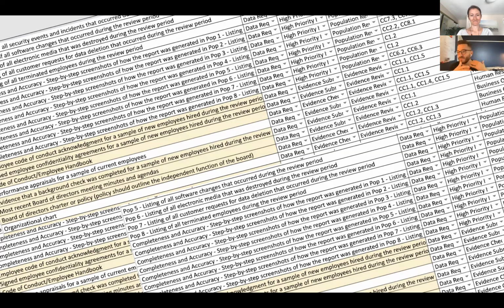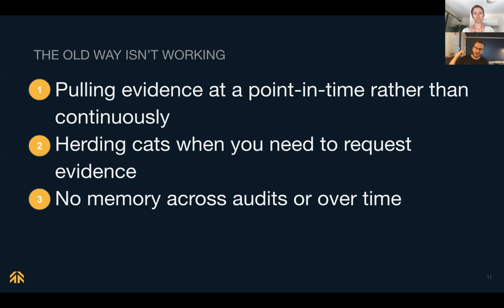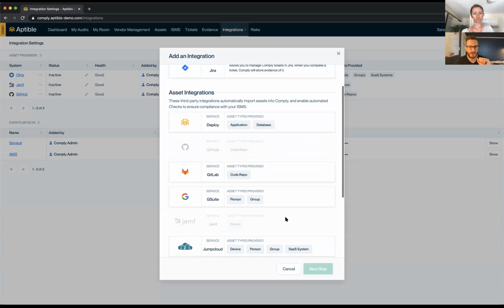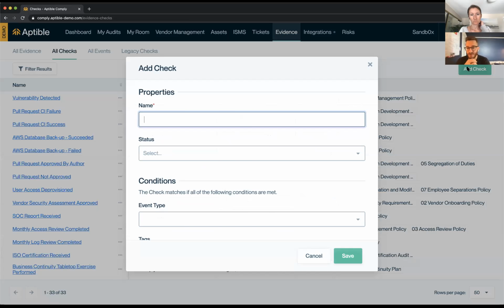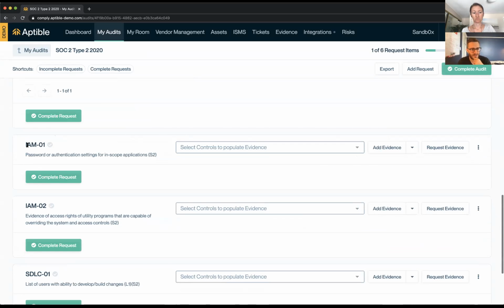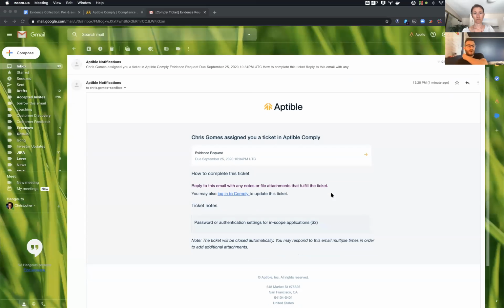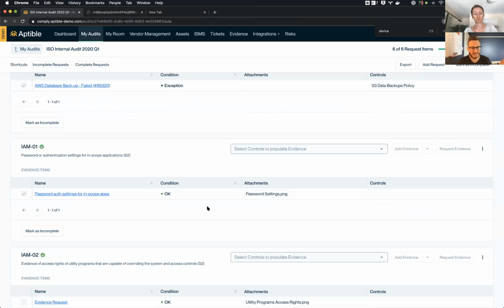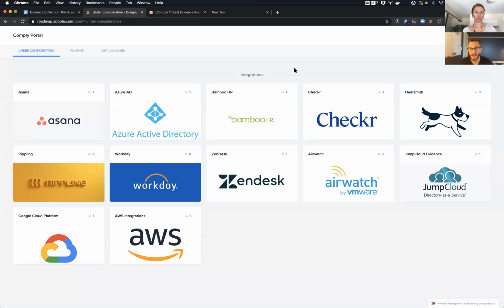Automated Evidence Collection for Compliance Audits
One of the most manual and exhausting parts of audit preparation is evidence collection. Tracking down code repos, user access controls, security training data, and more can take over 25 hours per month, according to a recent survey conducted by Aptible

All of this time spent manually collecting evidence across various teams slows down the audit process and can take time away from other critical compliance projects.

This demo of Aptible Comply will cover the current challenges of mapping policies to controls to frameworks, how to automate evidence collection and attach evidence directly to a control, and how to map controls across multiple compliance frameworks such as SOC 2, ISO 27001, HIPAA, FedRAMP, and more.